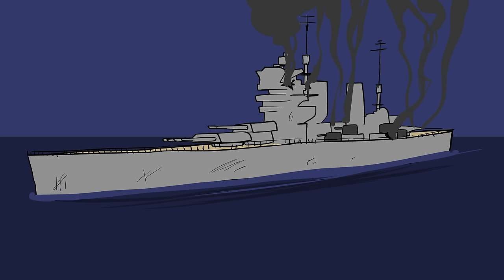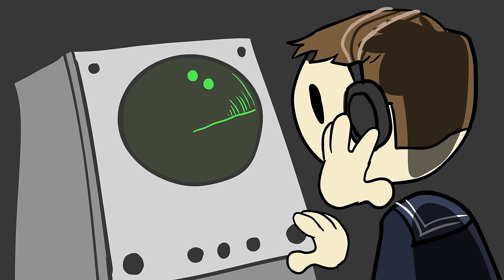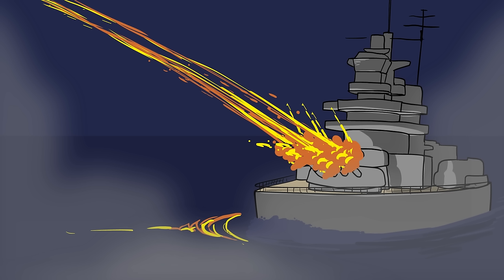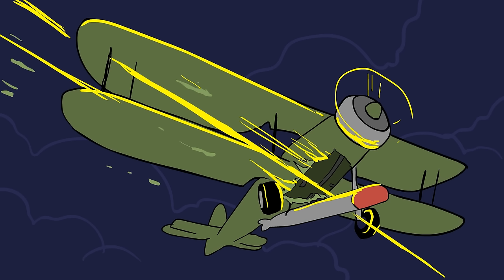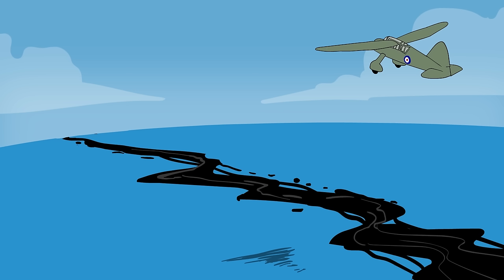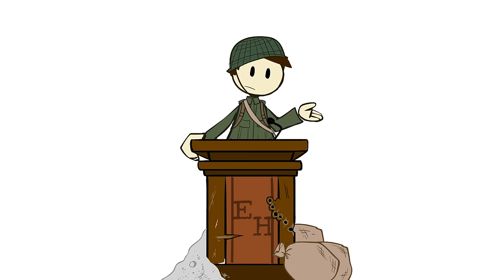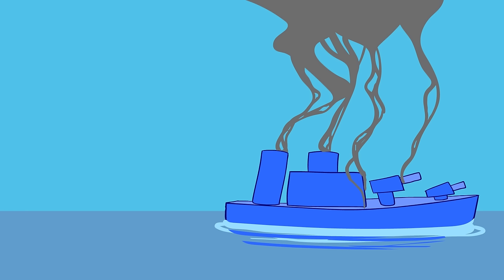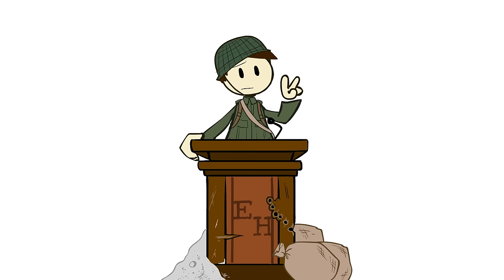Hunting the Bismarck - A Chance to Strike - Extra History - Part 3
📜 History of Hunting The Pride of Germany: The Bismarck, Part 3
The order went out: Sink the Bismarck. Ships converged from all over the Atlantic to hunt down the pride of the German navy, and Swordfish planes launched from the aircraft carrier Ark Royal raced to harry the great warship.

*Miss an episode in our Hunting the Bismarck Series?*

Artist: Scott DeWitt I Writer: Robert Rath I Voice: Daniel Floyd I Editor: Carrie Floyd I ♪ Extra History Theme by Demetori I ♪ "World of Warships - Unforgiven" by Arthur Tokhtash